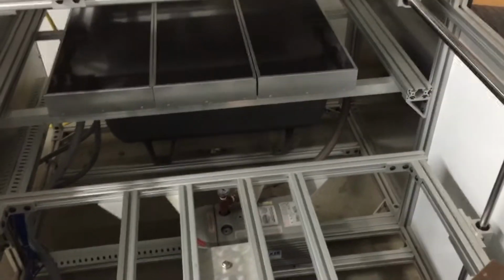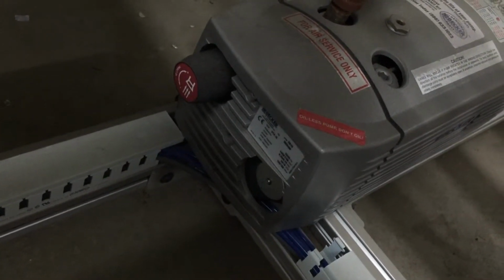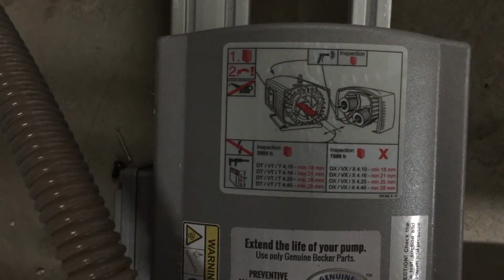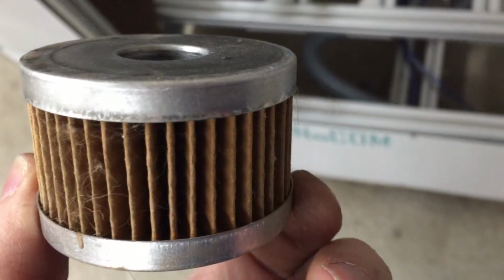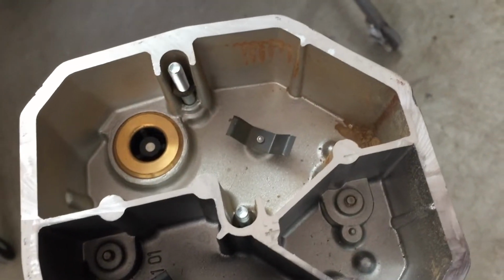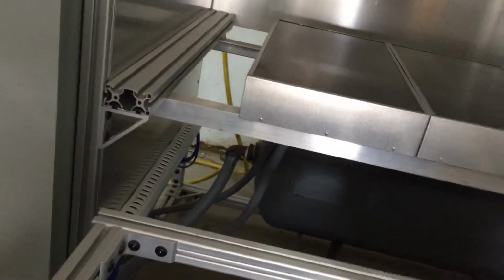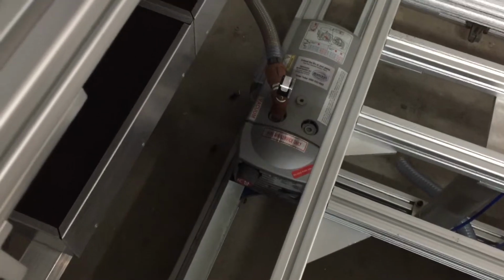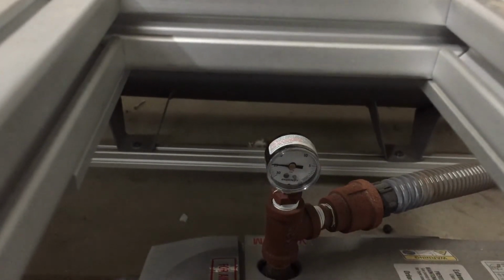2 Year Vacuum Pump Check, Becker VT 4.16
Checking out the pump after just about 2 years of use in the shop.